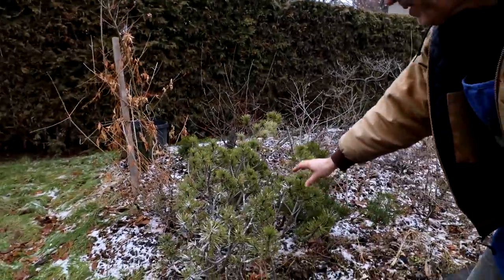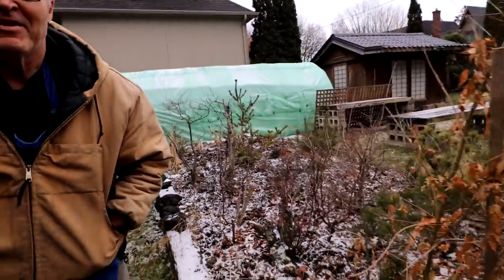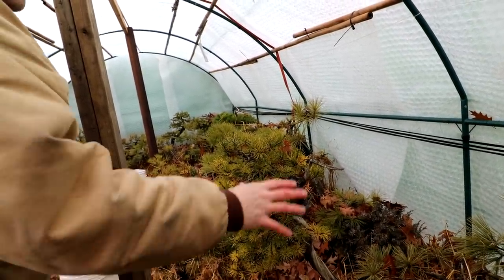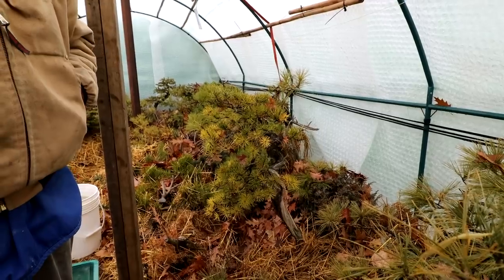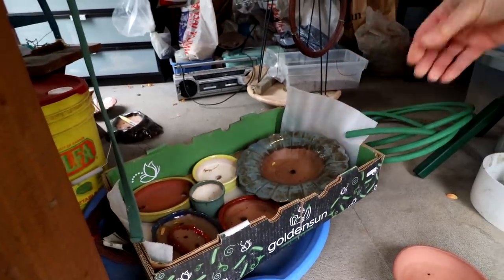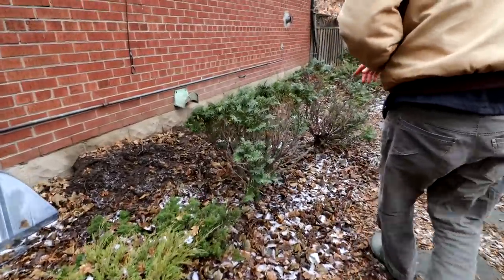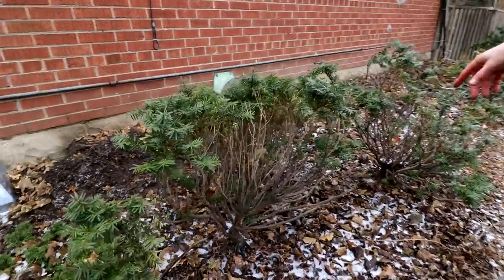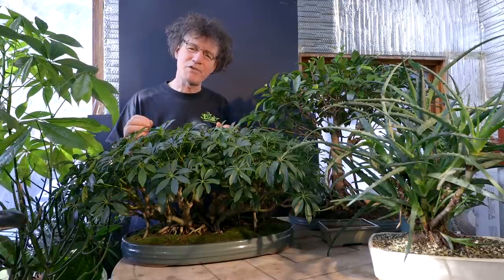Geranium Bonsai, Pottery and More, Part 1, The Bonsai Zone, Jan 2020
Join me for a fun filled week of bonsai, pottery and some updates to the community orchard in this two part series!
In part two, I start working on a Geranium plant, to begin it's life as a bonsai.